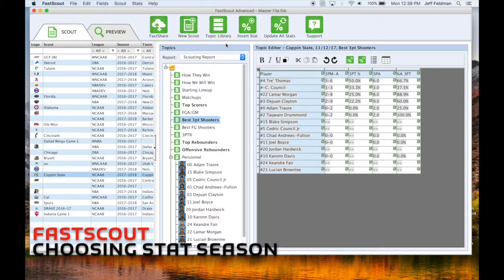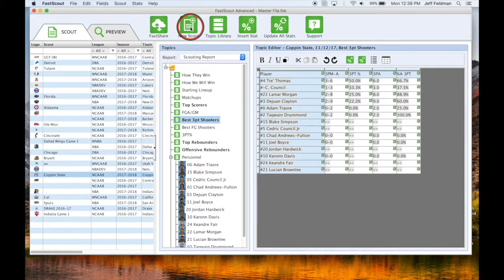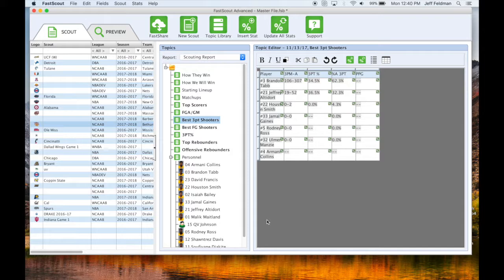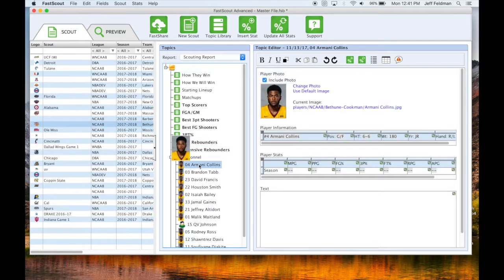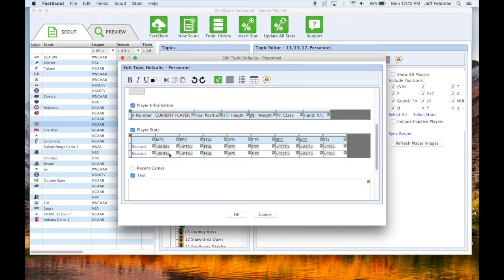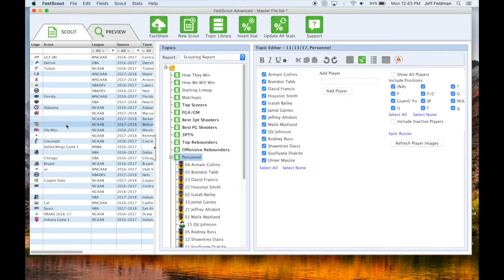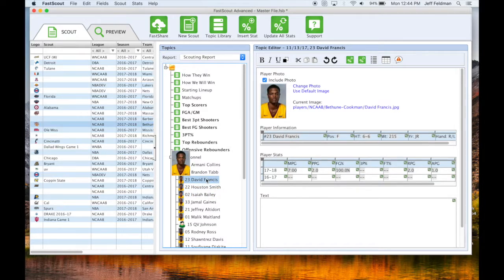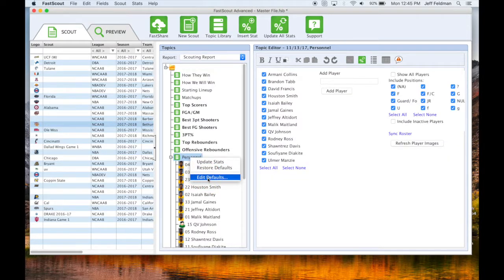FastScout Stat Season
This video shows how to use this and/or last season's statistics with this season's roster in FastScout Advanced. This is especially useful for early season games.

About FastModel
FastModel has developed the industry’s best coaching software products and created incredible brand loyalty. Our clients include all U.S. professional teams, 85% of college teams, and 6,000+ high school and youth teams from over 75 countries.